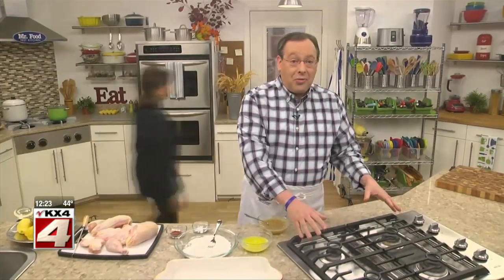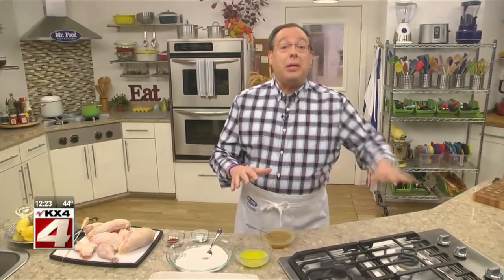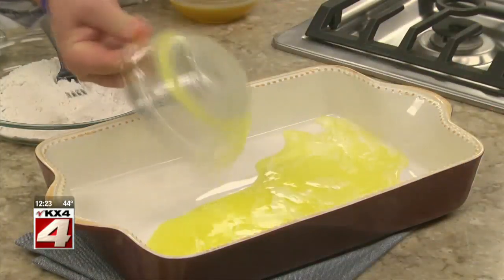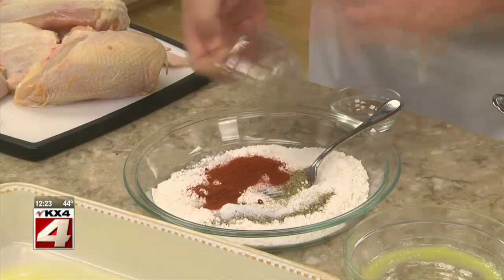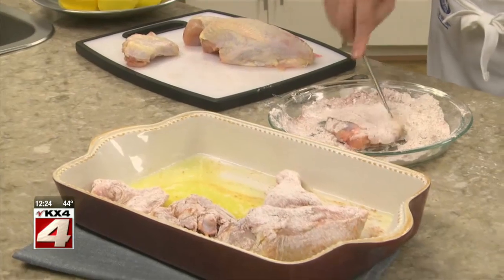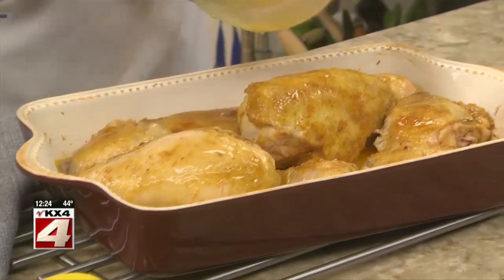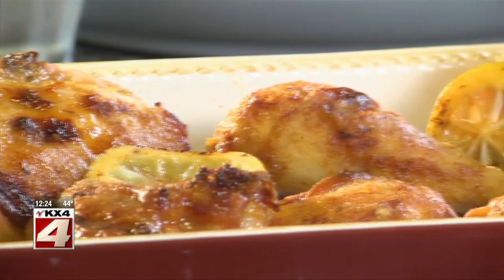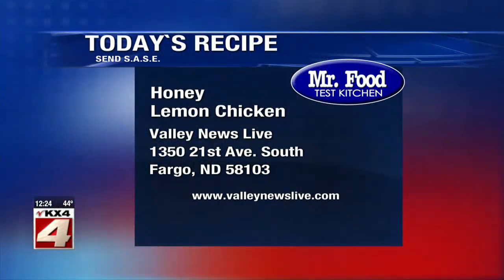Mr Food Honey Lemon Chicken